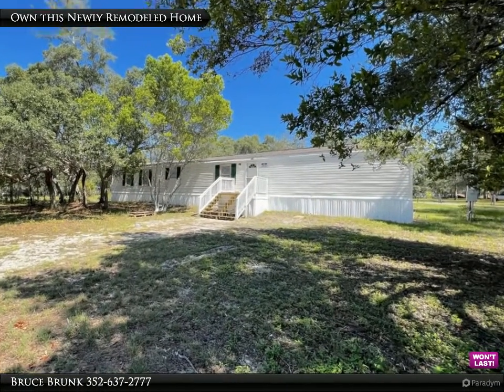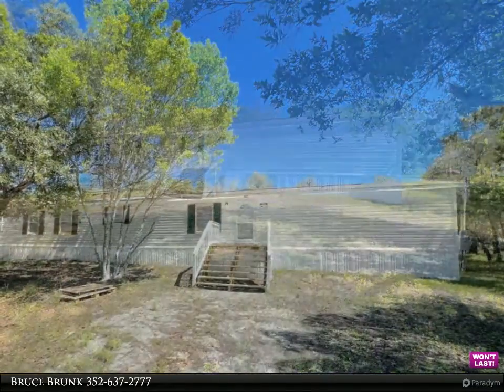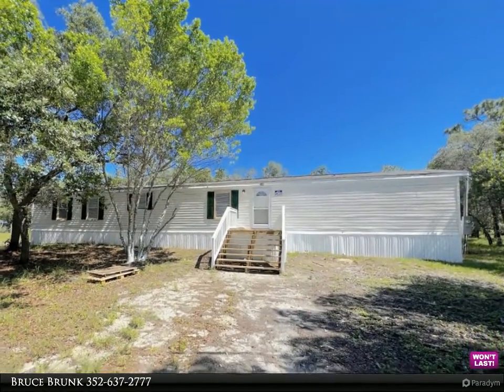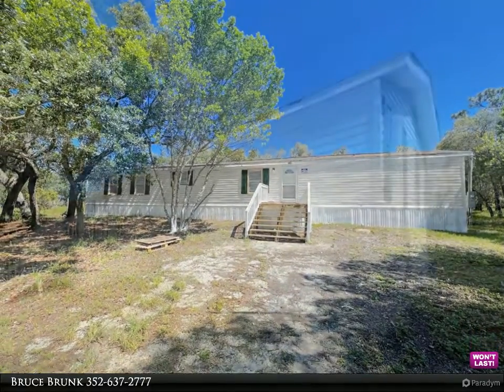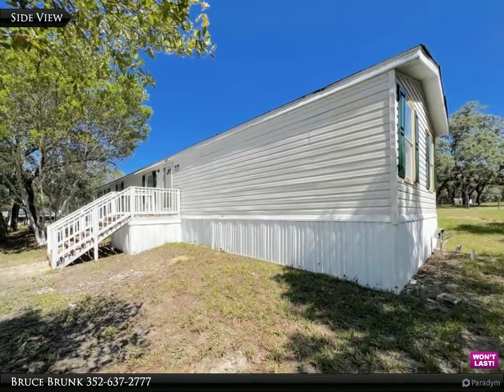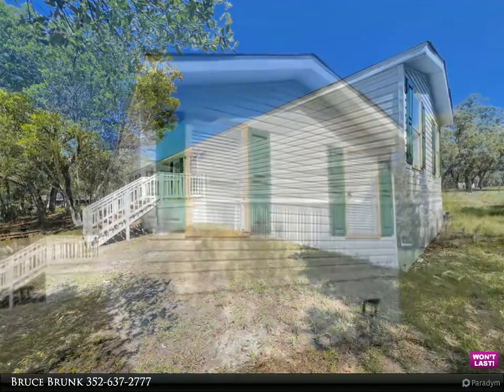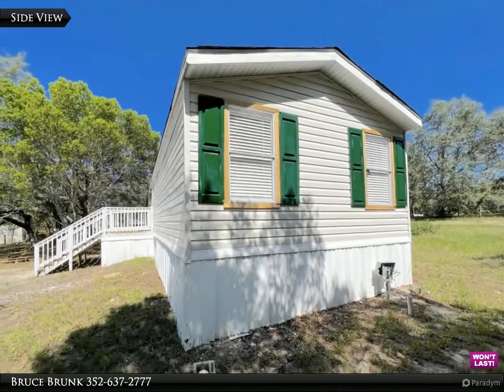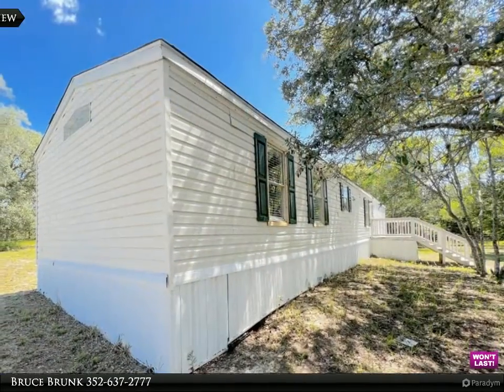Newly Remodeled Home on 1 Acre of Land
WOW! Own your own newly remodeled home on 1 acre of land! This 3/2 single wide is move-in ready! Upon entering the home, you will notice an Open-Split floor plan, new flooring, new kitchen cabinets and beautiful new french doors that lead out to your over-sized backyard that's big enough for a pool! The master comes complete with an ensuite, a separate shower and garden tub with new vanity & toilet, plus a walk-in closet. The property is also fully fenced with enough outdoor space for kids and pets to play, plant a garden, store toys, boats and RVs. No HOA or deed restrictions. It has the privacy you are looking for and has easy access to main roads for shopping, restaurants, fishing, medical offices and the new Suncoast Extension Tollroad for easy access to the greater Tampa Bay area.

Bruce Brunk
Keller Williams Realty